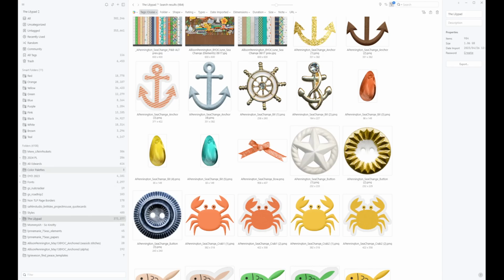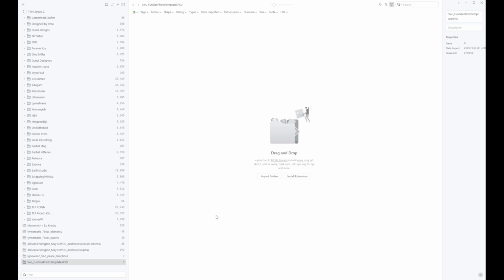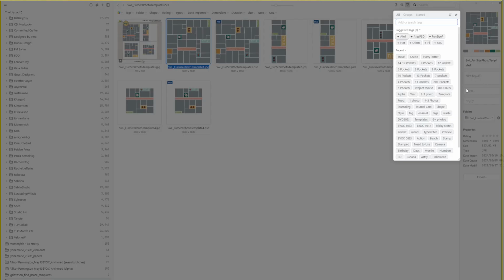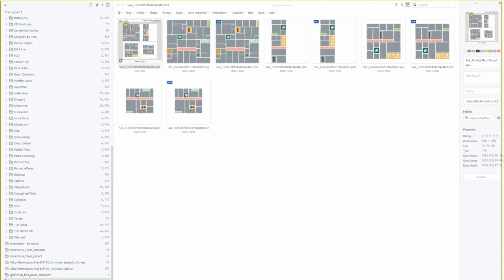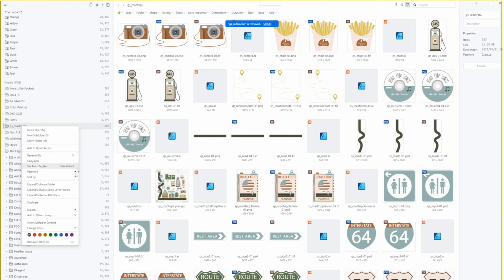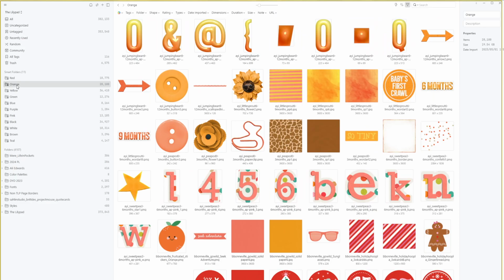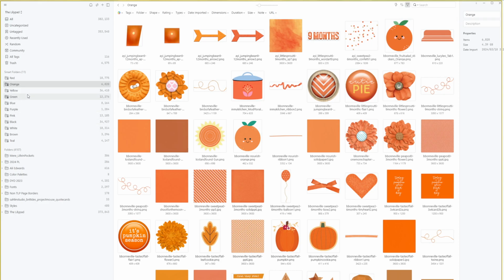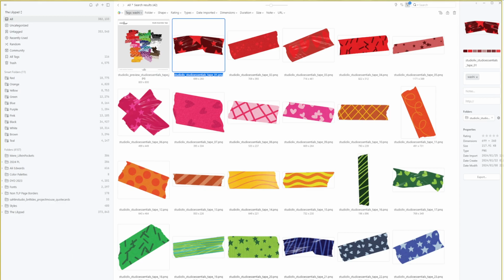Eagle Cool Folders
How I import, organize, and use folders for digital scrapbook supplies with eagle.cool. Also, how I use smart folders for colors with the Eagle app.